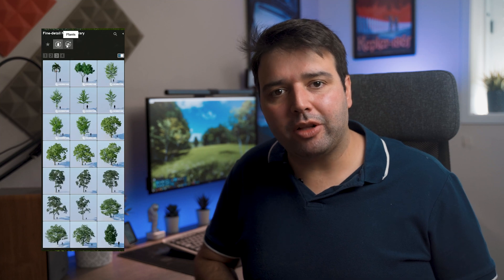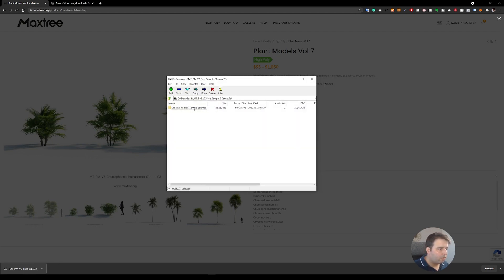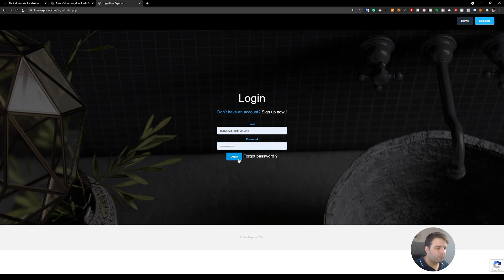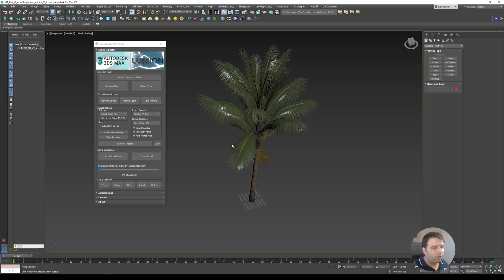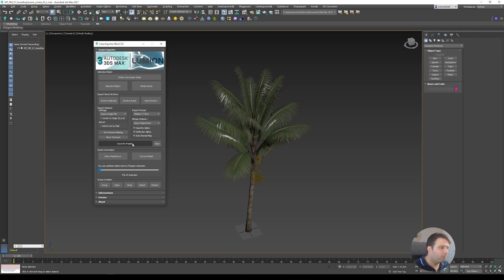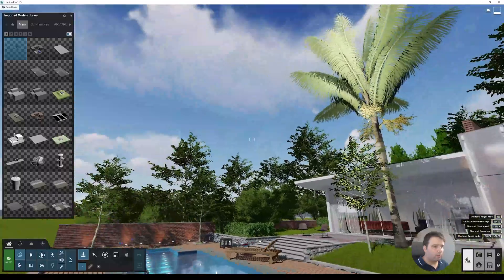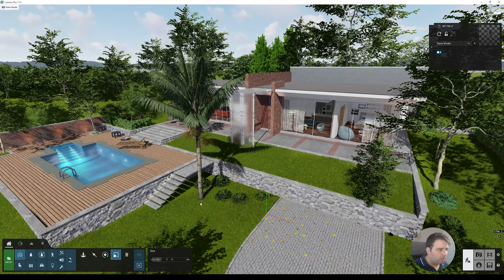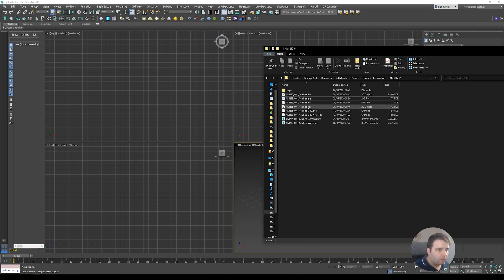How I Import High-Quality Vegetation Assets into Lumion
In this video, I’ll show you a fast way to import high-quality vegetation assets into Lumion, and start making your own vegetation library.

How to Export from 3ds Max to FBX ONLINE without a 3ds Max license

00:00 Intro
00:33 Where to Get High-Quality Vegetation Assets
03:14 What is Lime Exporter Plugin
05:05 Setting Up in 3ds Max
09:35 Importing and Setting Up the Assets in Lumion
19:28 Free Lumion Training